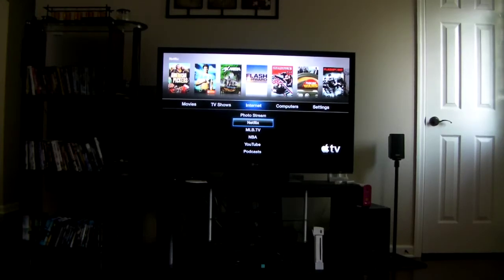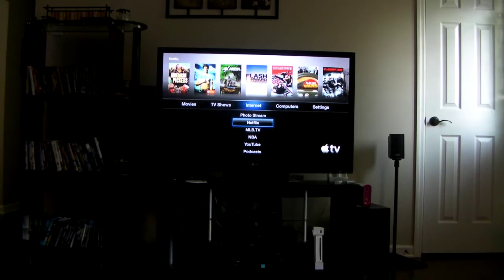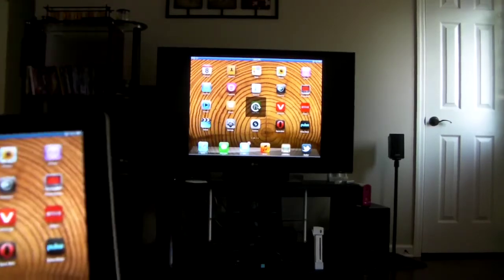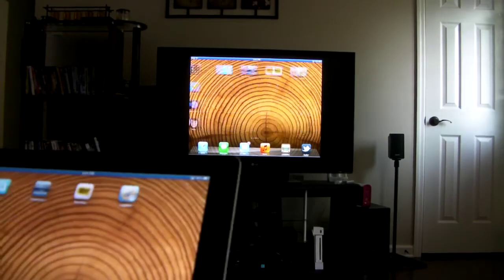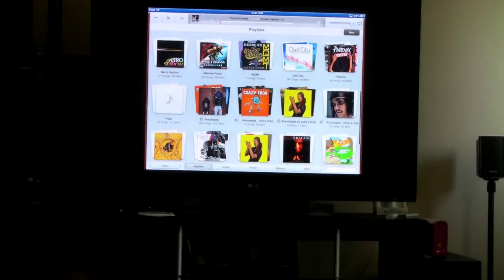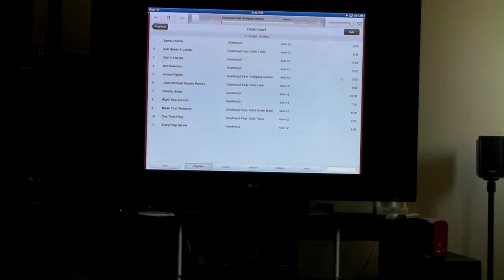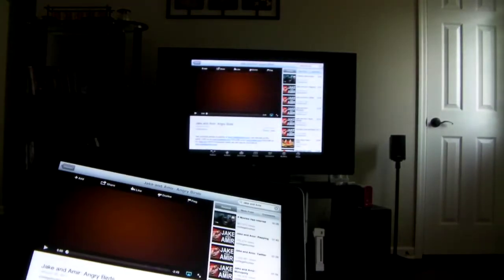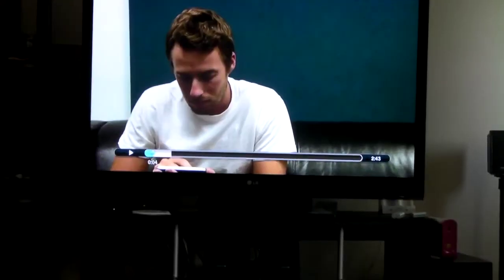iOS 5 iPad Mirroring Demo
In June Apple mentioned a new feature they were going to bring to the iPad in September. We got ahold of the beta of the software and are showing you the cool new features now!